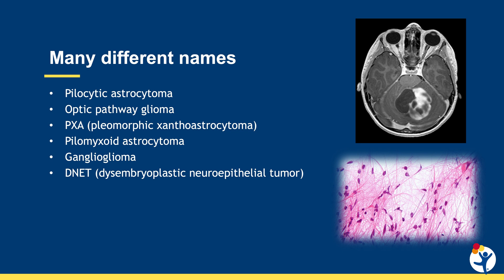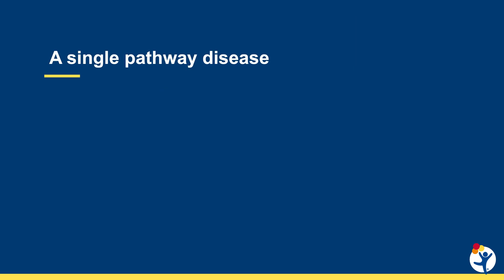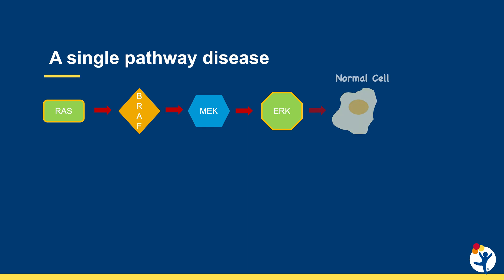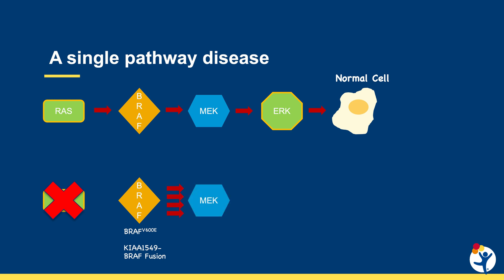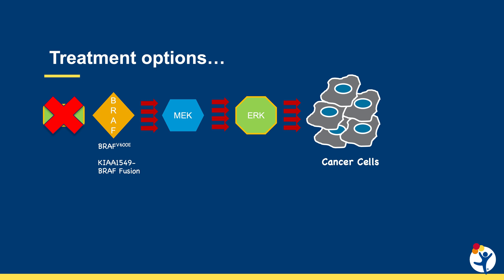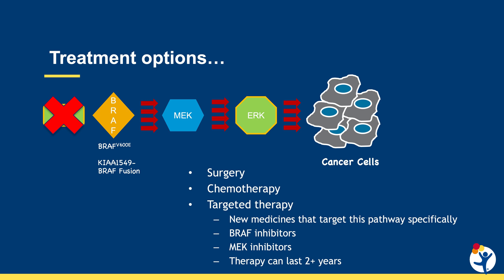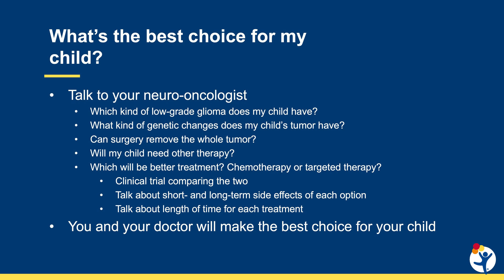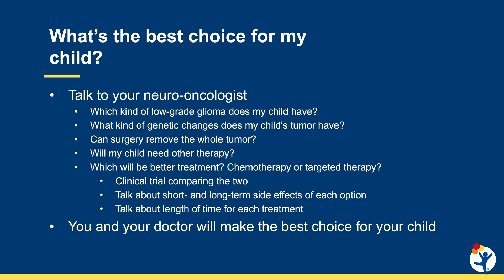Pediatric Low Grade Glioma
Low-grade gliomas can present in various ways, including vomiting, headaches and neurologic changes. While there are different types of low-grade gliomas, such as pleomorphic xanthoastrocytoma, pilomyxoid astrocytoma or ganglioglioma, they all fall into a single pathway of disease.

In this video, pediatric neuro-oncologist Jean Mulcahy-Levy, MD, explains the disease pathway, which starts with the RAS regulator protein and signals to other proteins, including BRAF, MEK and ERK. A loss of RAS regulation may result in unregulated cell growth, leading to low grade gliomas. Dr. Mulcahy-Levy also discusses various treatment options, including surgery, chemotherapy, targeted therapy (e.g., BRAF and MEK inhibitors) and radiation. For parents of a child with a low-grade glioma, Dr. Mulcahy-Levy provides suggestions for parent resources and support groups.